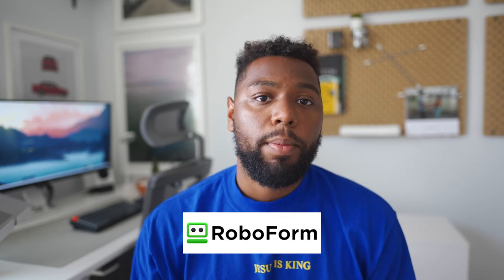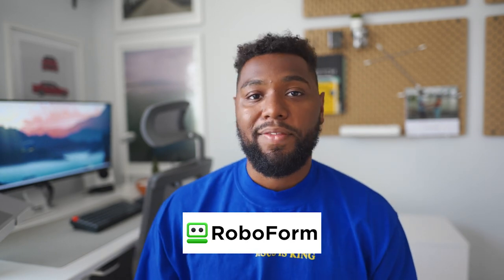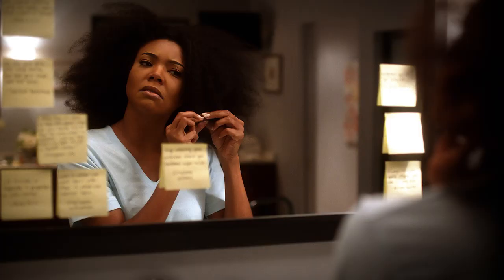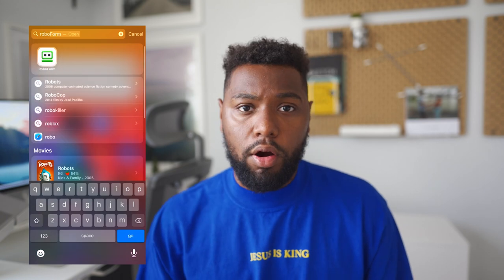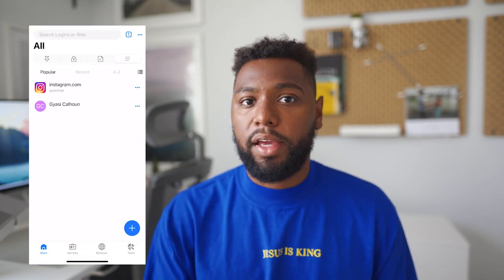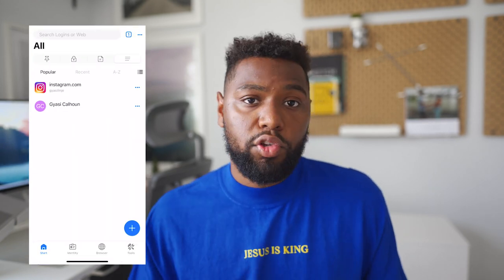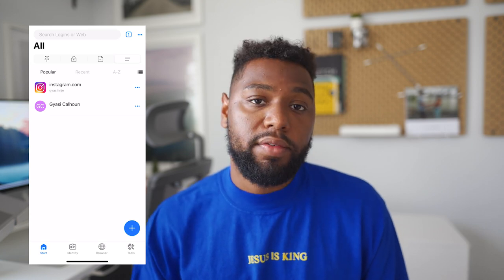remote software engineer pros & cons vlog 02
Working remotely as a software engineer has been great. There are pros and some cons to this kind of work lifestyle and highlight them in this video.

Updated Desk Setup & Laptop 2021